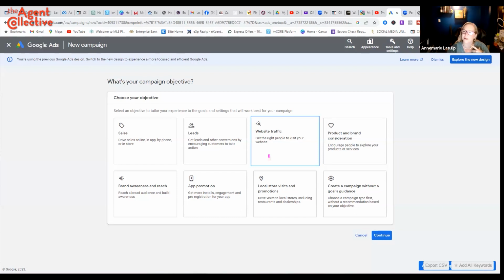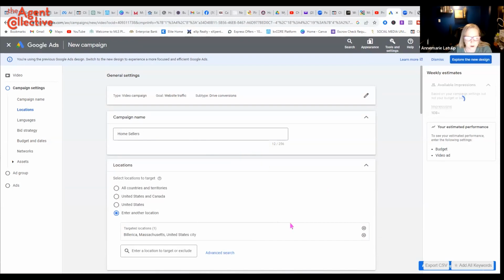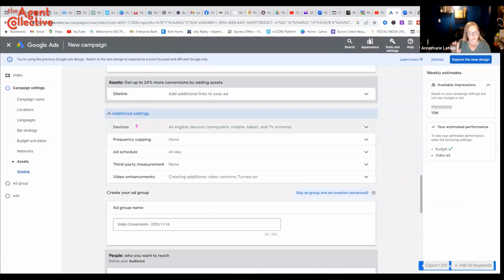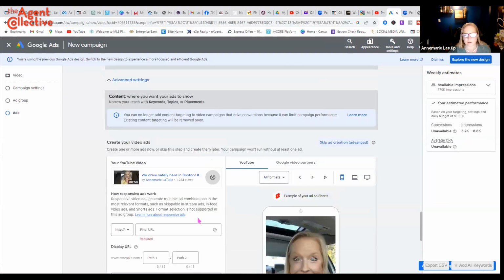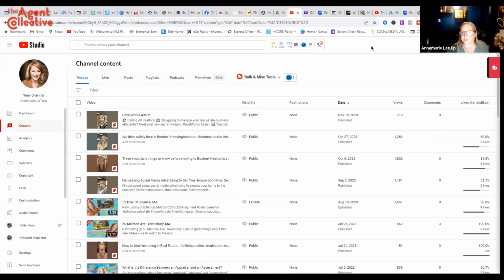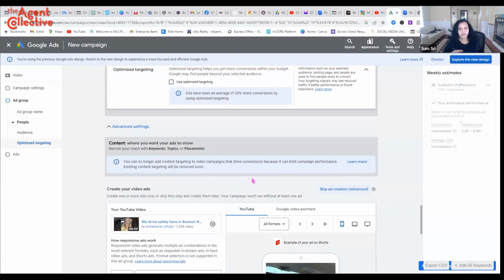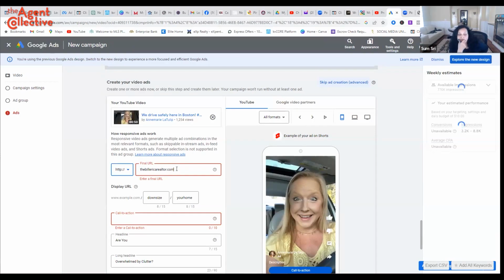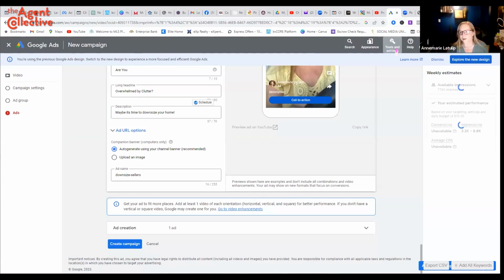How to Create an Effective Ad on YouTube | AnneMarie LaTulip l Agent Power Huddle